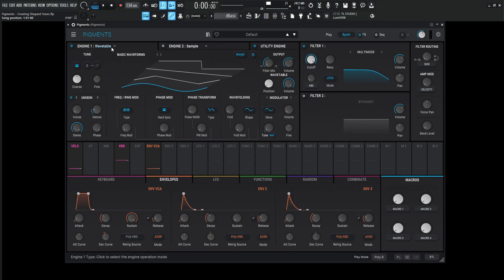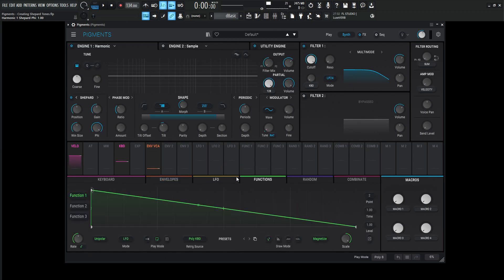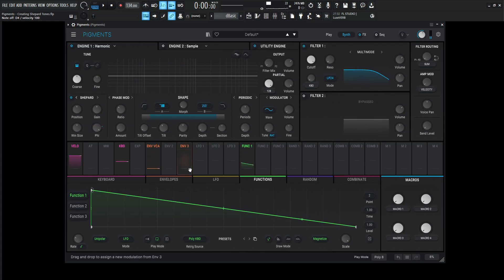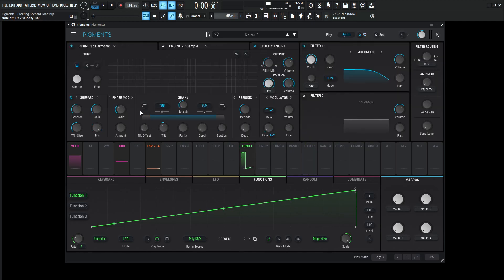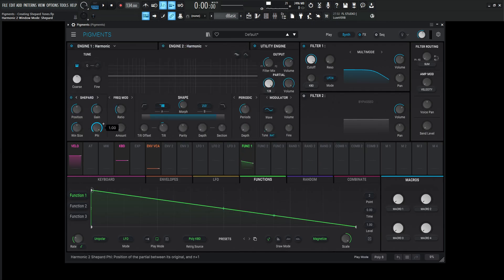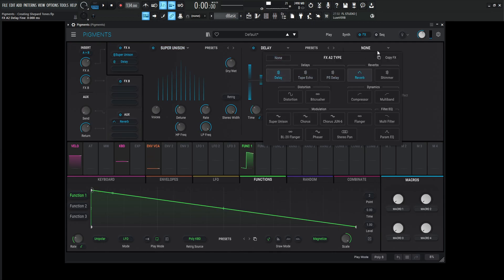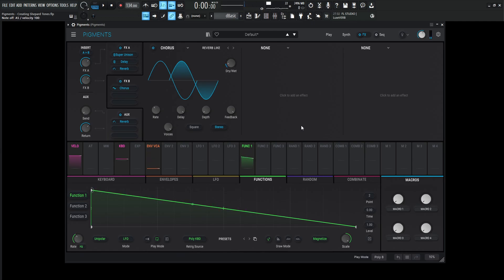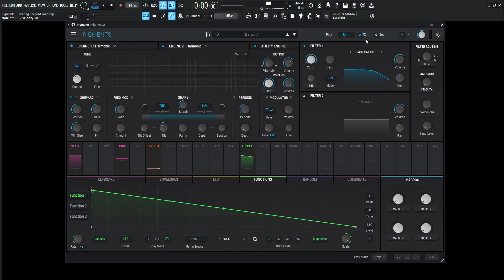How to make Shepard Tones in Arturia Pigments 4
In this sound design video, I show you how to make a shepard tone in Arturia Pigments 4 using the Harmonic engine and properly modulating the Phi parameter using only one Function!
We also go into using the new Super Unison effect module to beef up the sound, as well as other effects to make a very cool sounding patch!

My favorite vst plugins:
Synths:
Arturia Pigments 4

Effects:
Arturia FX Collection 3